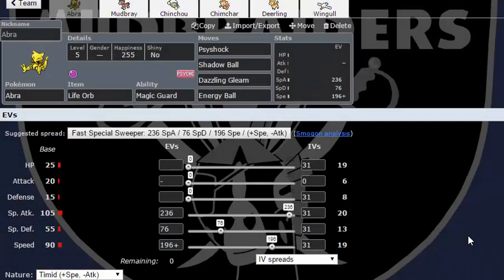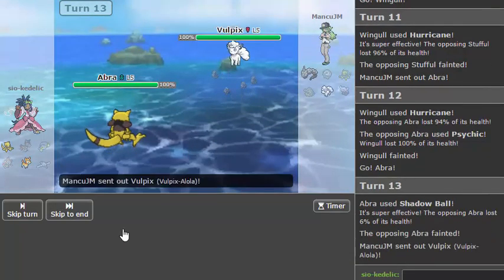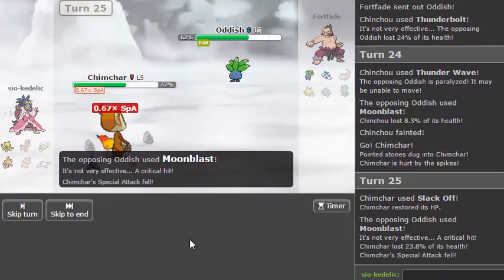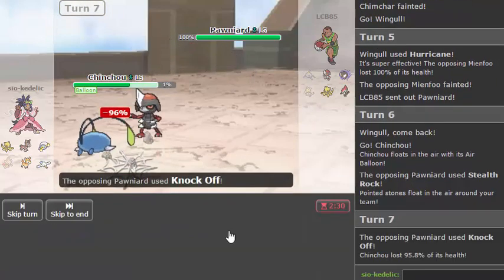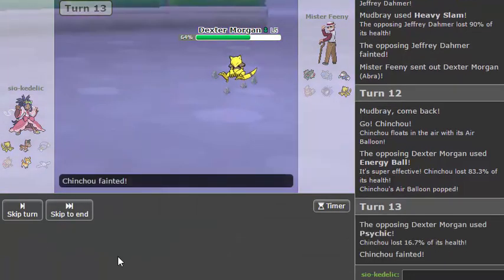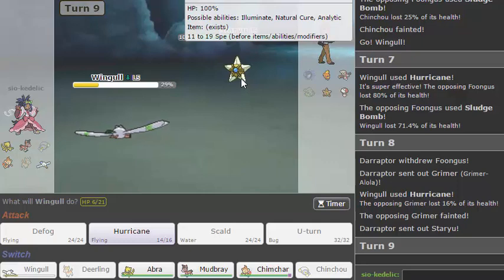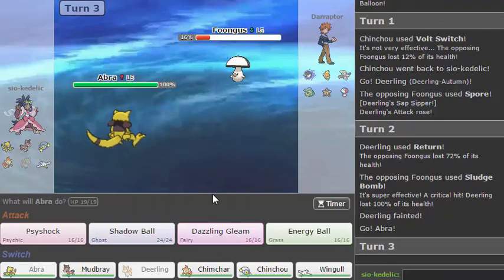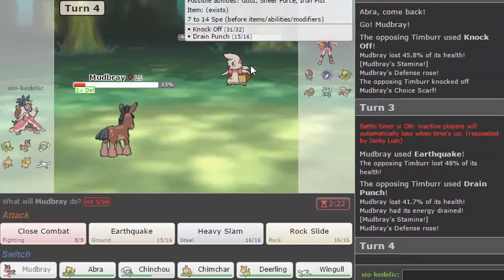Pokemon Showdown Live - Ep 5: Little Cup, Big Episode!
I've always wanted to try out Little Cup as a tier, and with RU still being in beta and pretty unsettled at the moment, I decided to skip it for the time being and dip down. Turns out LC is fucking amazing! If you've never tried it out, I would definitely look into it if I were you, as this was a very fun episode to make :)

Enjoy my Little Cup feature-length film lol